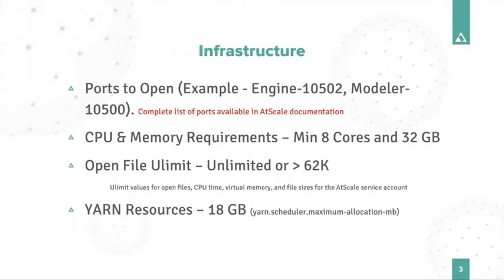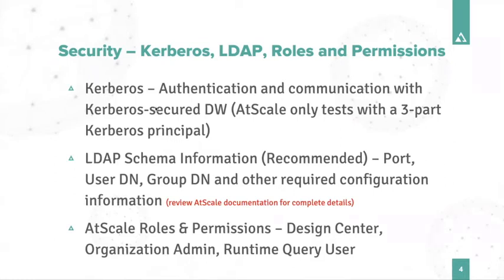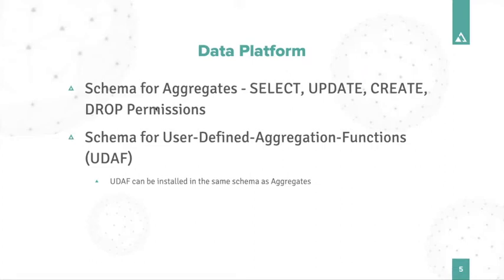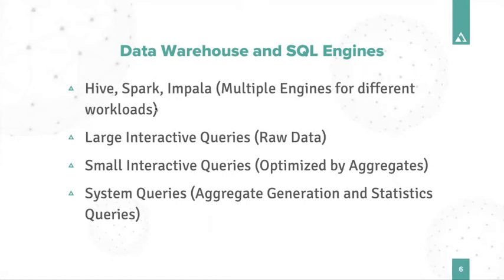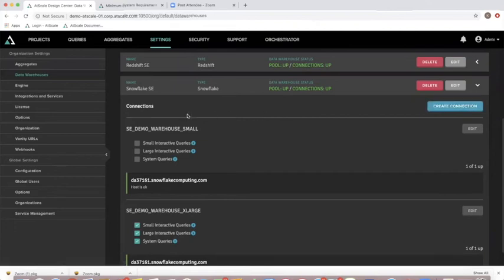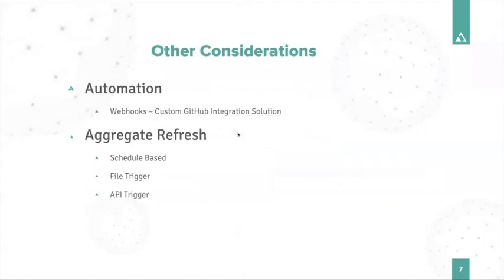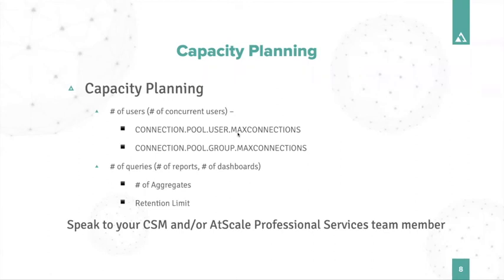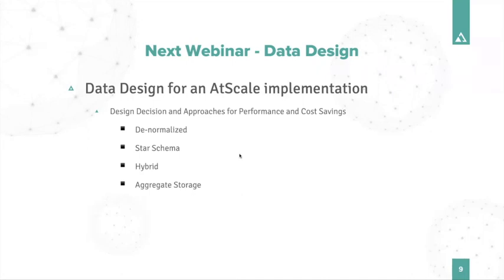Deep Dive: Planning an AtScale Implementation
In this deep dive session, we will review a holistic AtScale implementation plan including tasks, dependencies and ownerships.

This 30-minute webinar is part of the series designed for AtScale customers, The AtScale Implementation Journey: A Deep Dive into the Basics and Beyond.

These presentations take a deep dive into an AtScale implementation. We will focus on topics that will help you understand AtScale’s technology, plan your analytics projects, prepare your data for BI, as well as how to develop and deploy AtScale to make information available to your business users who need access to data for analytics.